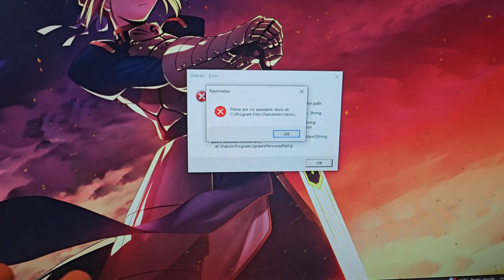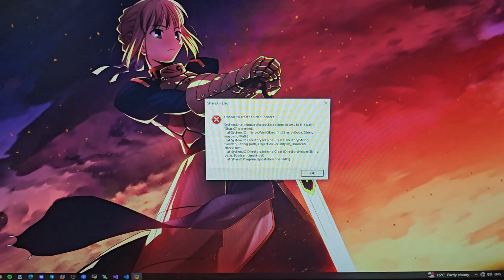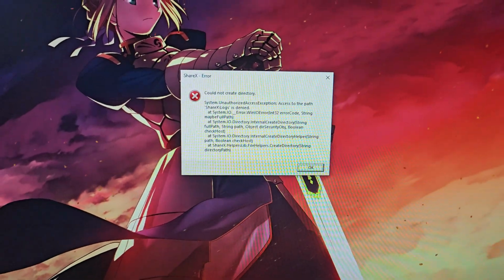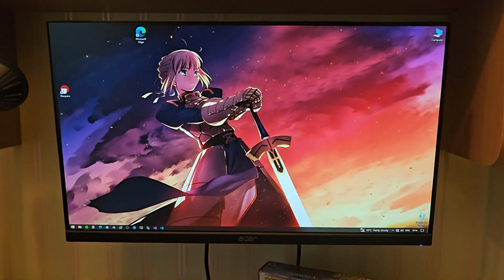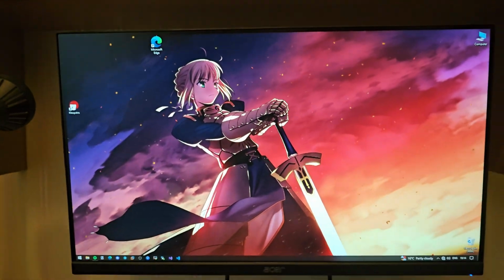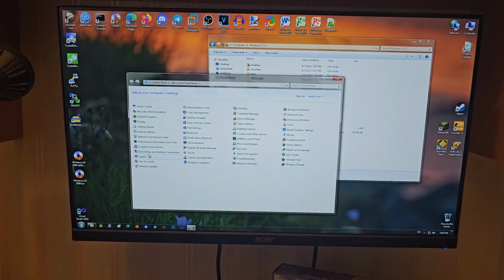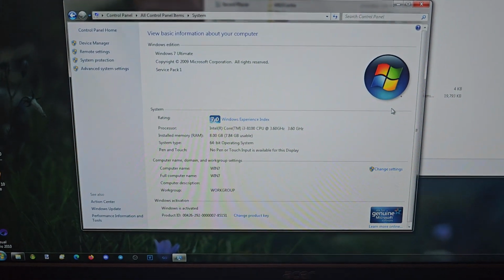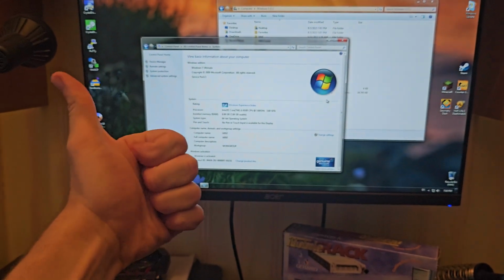Upgrading to Windows 7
I'm tired of Windows 10, so I decided to upgrade to Windows 7.